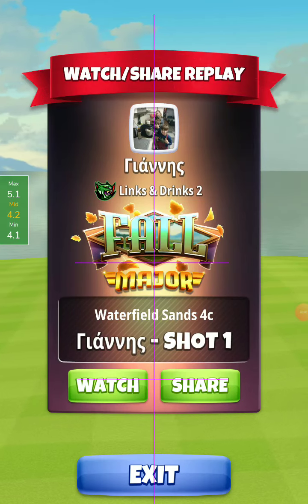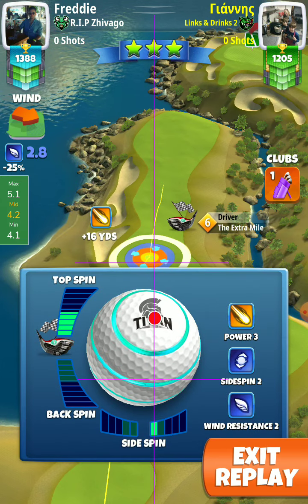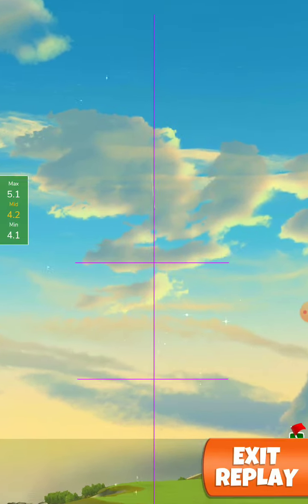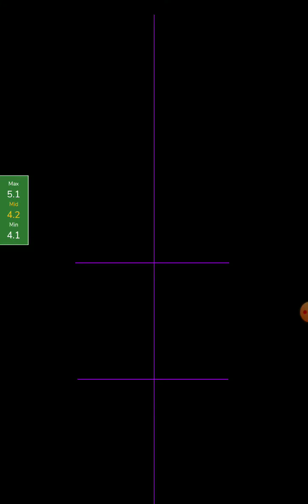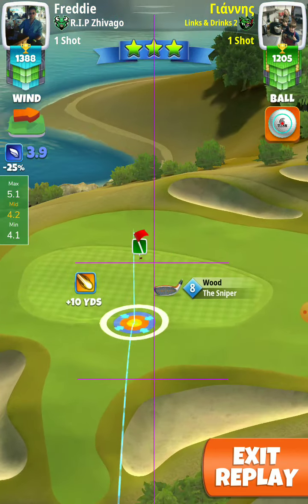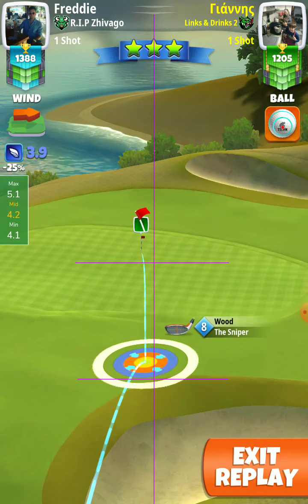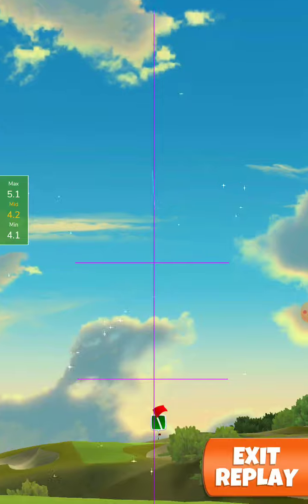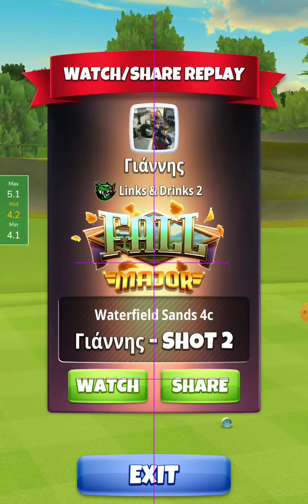hole 1 rookie OR 💪 BilltheGreek 💪 fall major tournament golf clash